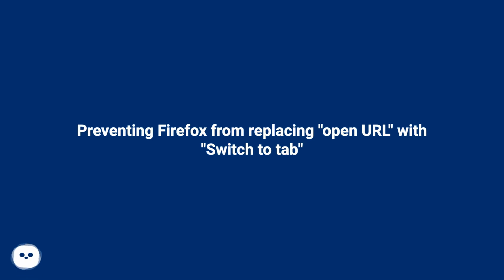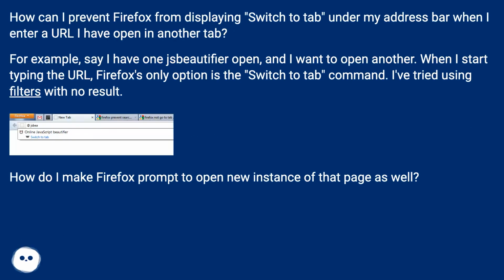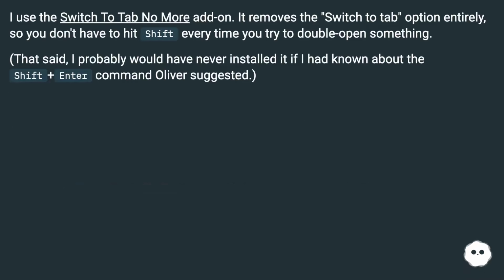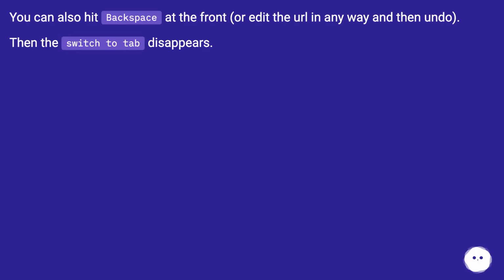Preventing Firefox from replacing "open URL" with "Switch to tab"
Chapters
00:00 Preventing Firefox From Replacing "Open Url" With "Switch To Tab"
00:32 Accepted Answer Score 19
00:42 Answer 2 Score 5
00:59 Answer 3 Score 2
01:11 Thank you